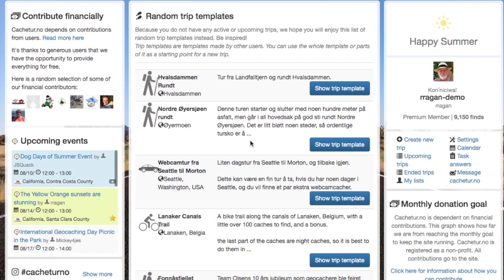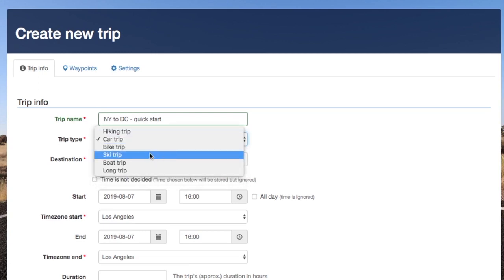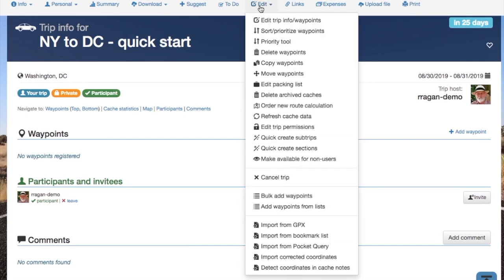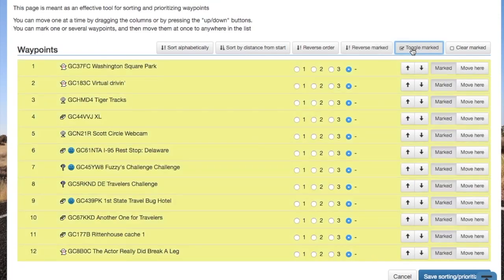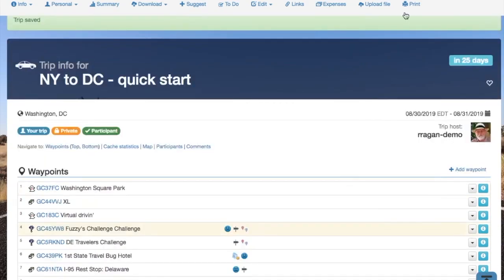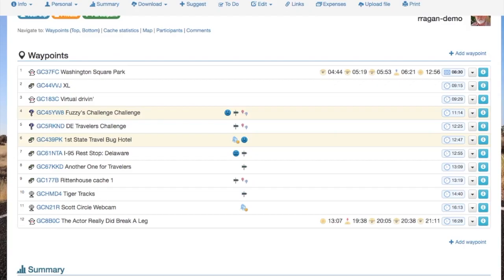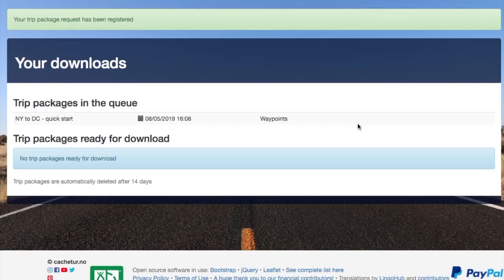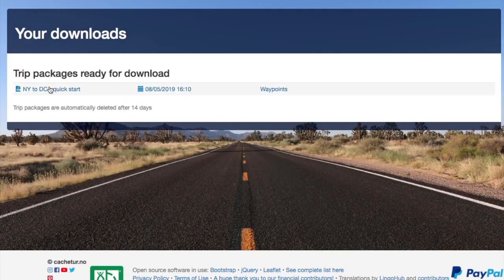Cachetur.no Quick Start - List of GC codes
Rragan is showing us how to quick start and sort a trip, that's based on a list of GC codes